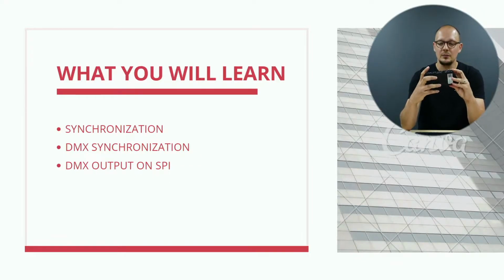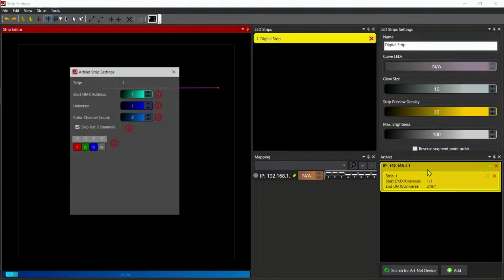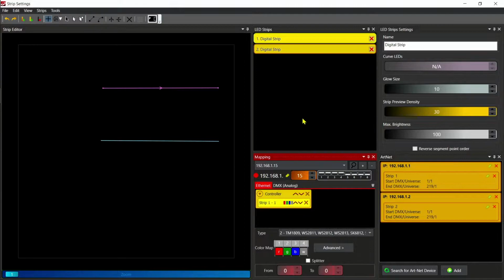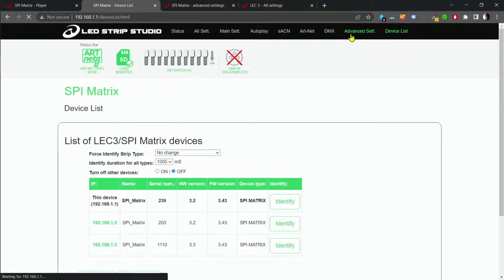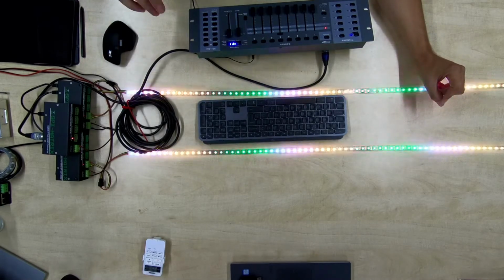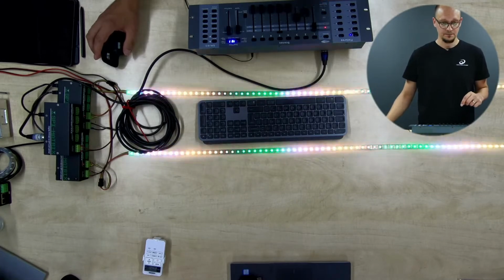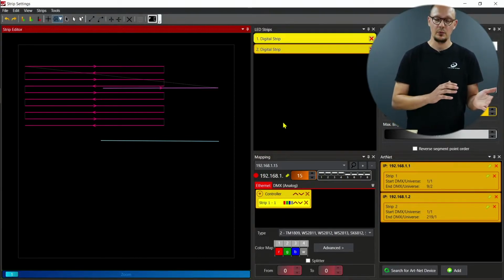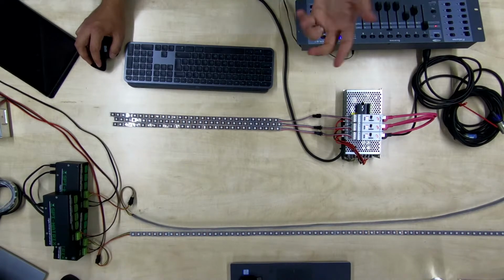Controllers - Special features and how to use them for your projects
Did you know you can use our LEC3 and turn SPI outputs to DMX? Working on a larger standalone project and you can not use the PC at the site to play the effects? You can always use Synchronization feature. Multiple devices synced all by single unit. There is a option to sync small SPI LED Controllers with DMX. Do you want to trigger the effects remotely? No problem, you can use simple HTTP triggers.